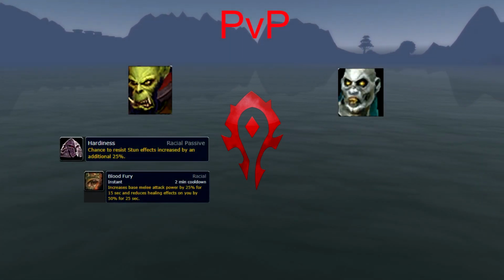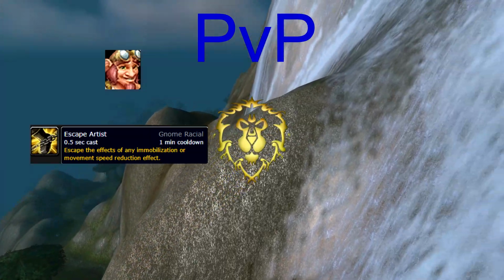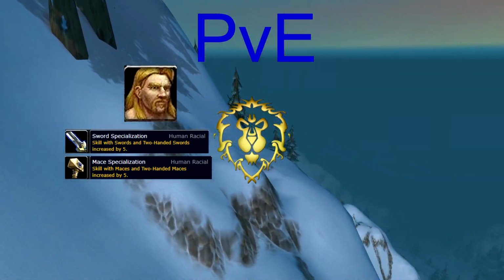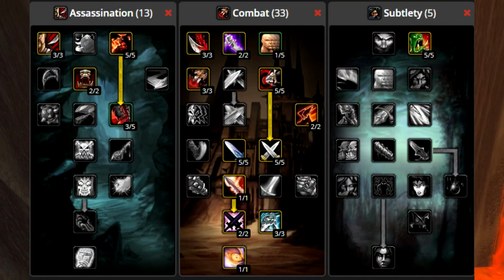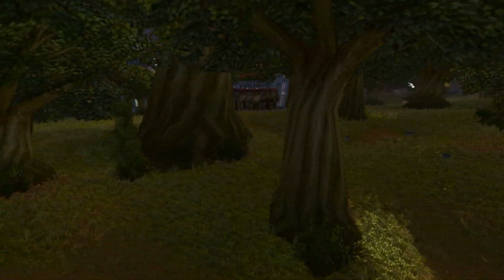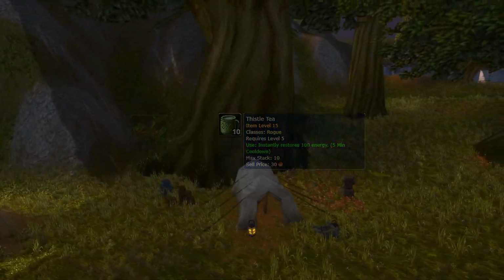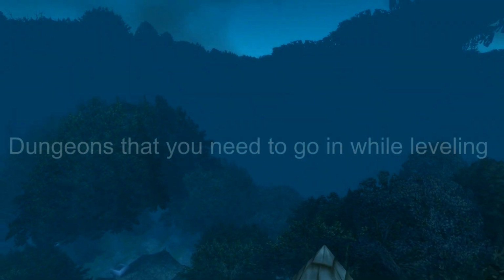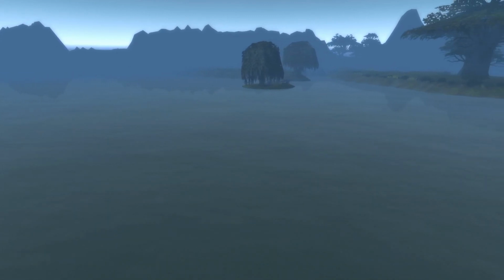Classic WoW Rogue Guide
Also please check me out on my twitch account